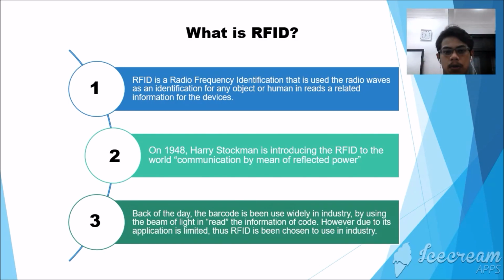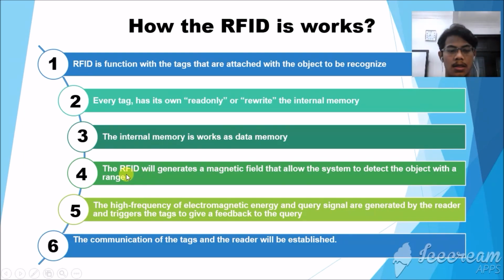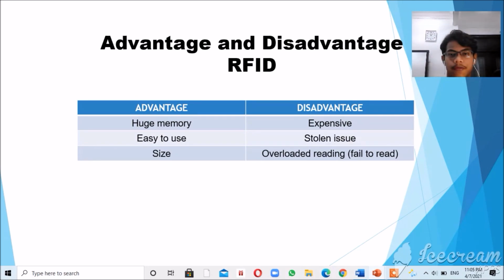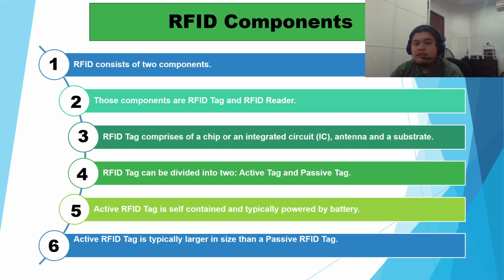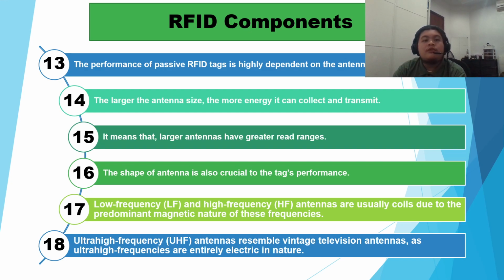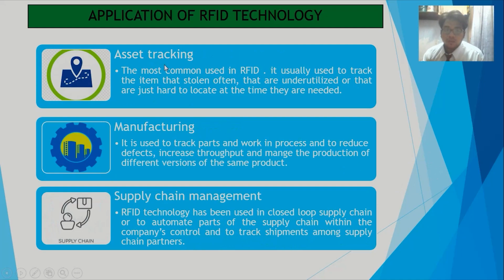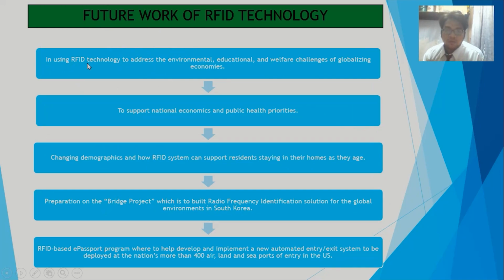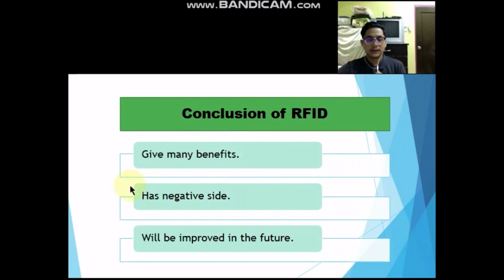Group 6 Video Presentation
DAE32603 Communication Engineering:  Group Assignment Video Presentation